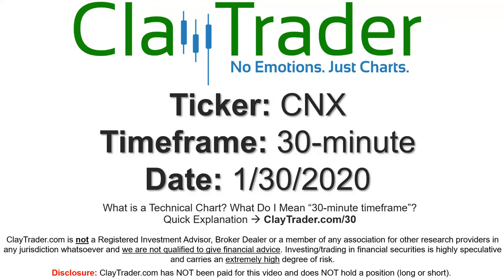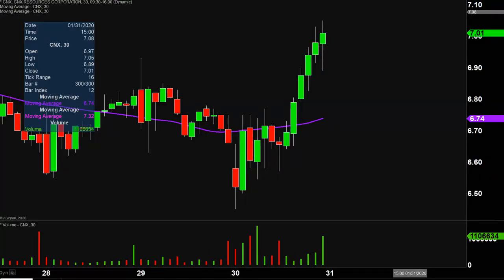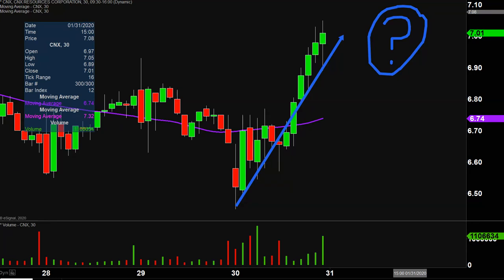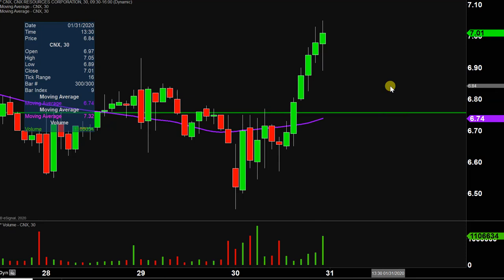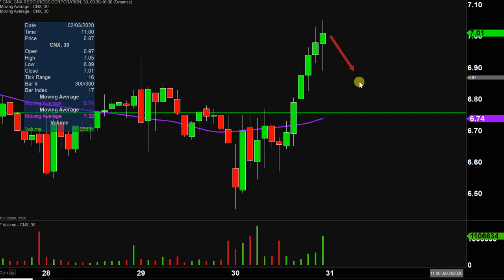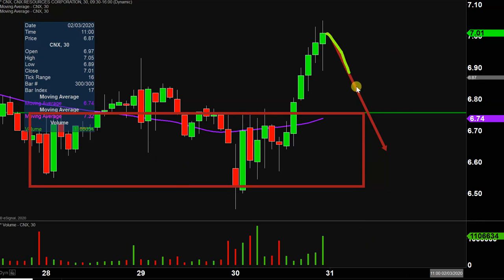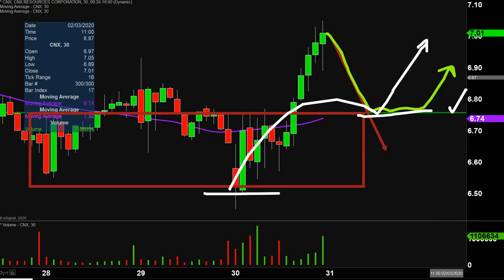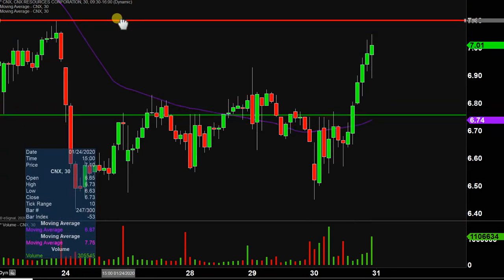CNX Resources Corporation - CNX Stock Chart Technical Analysis for 01-30-2020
Learn how to read stock charts and identify technical patterns as ClayTrader does a quick stock chart review on CNX Resources Corporation (CNX).